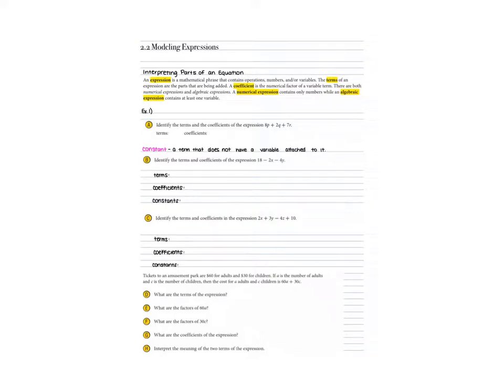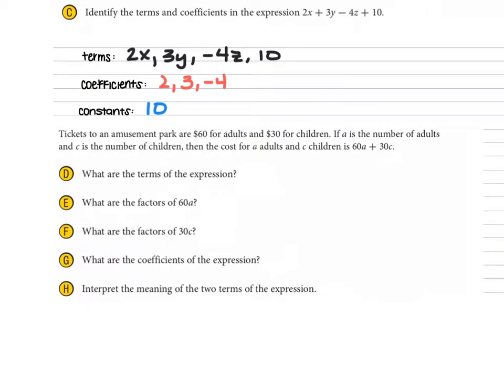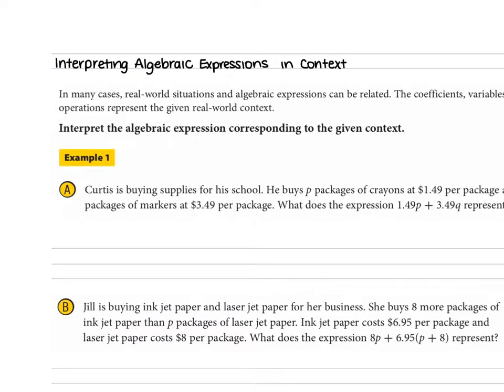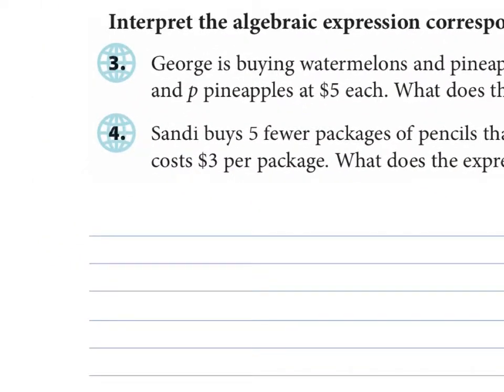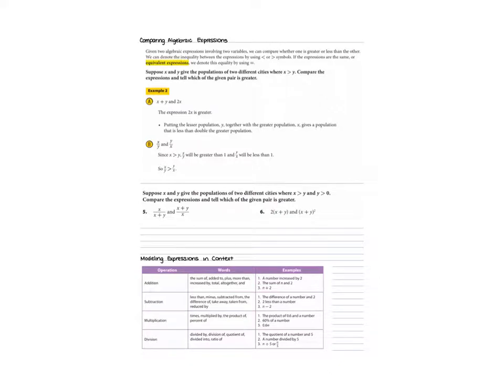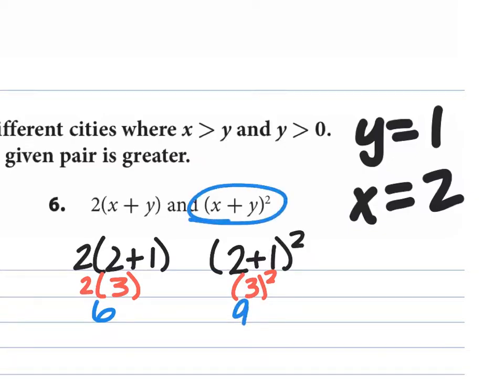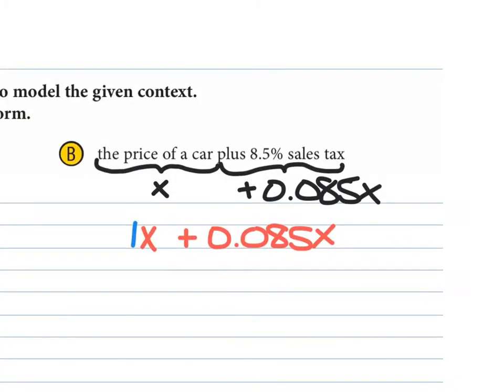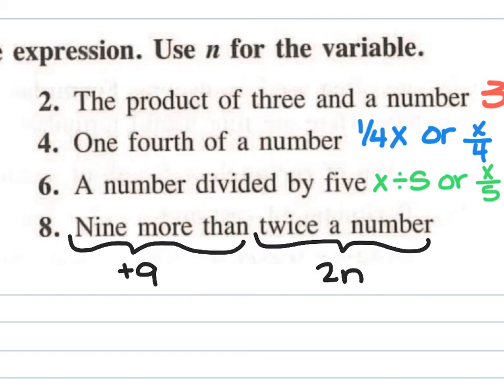2.2 Modeling Expressions